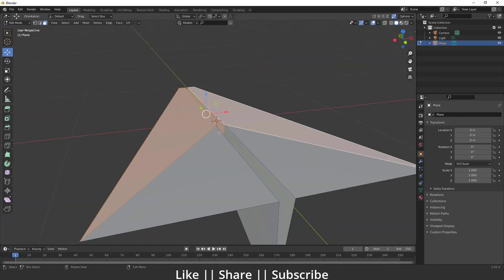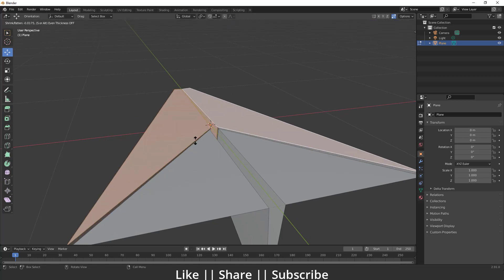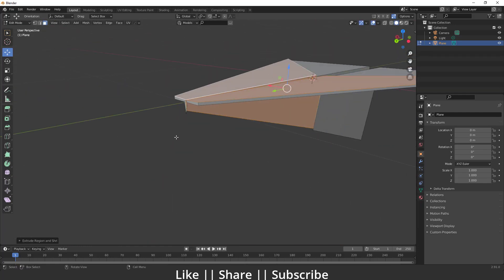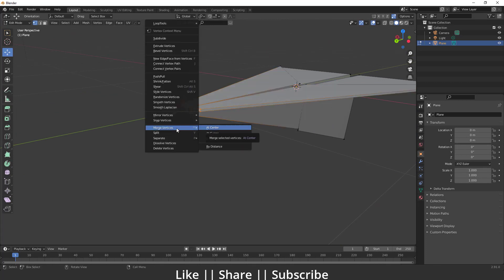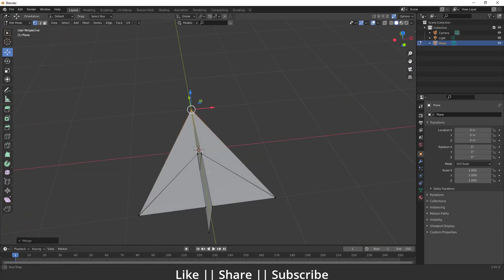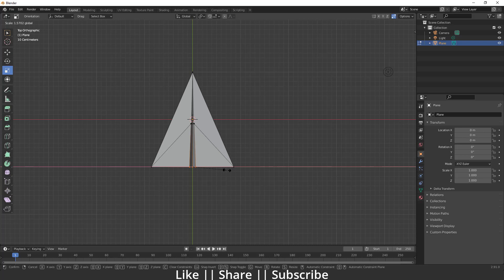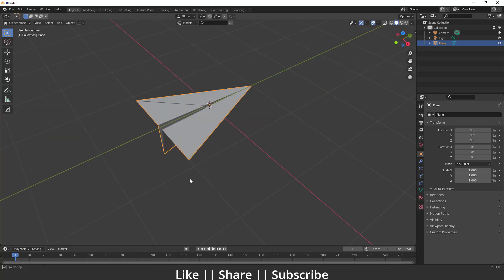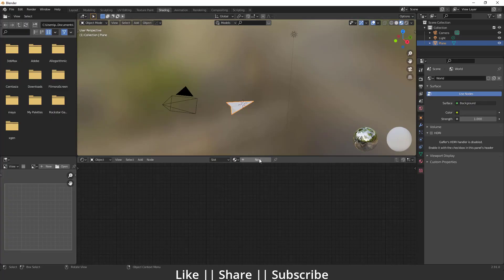Let's Do A Paper Plane Animation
Hello, guys, I hope you are doing well and in this video, I'm going to show you how you can create a paper plane and also show you how you can animate in Blender and I hope you will like this tutorial if you like the video make sure to hit the subscribe button and hit the bell icon too.